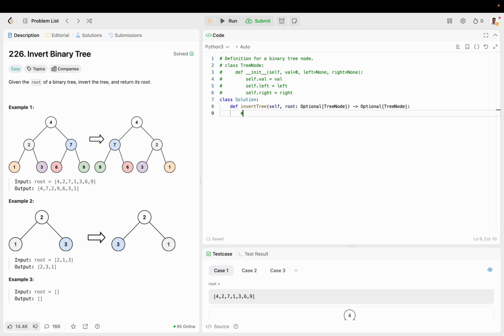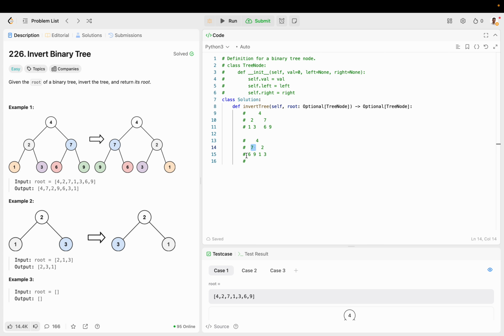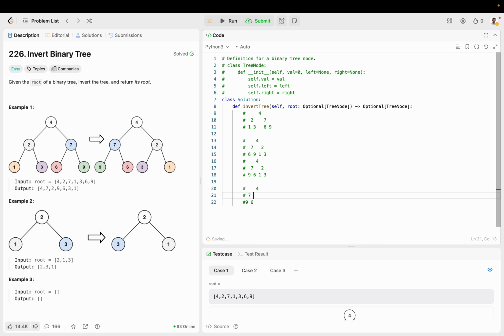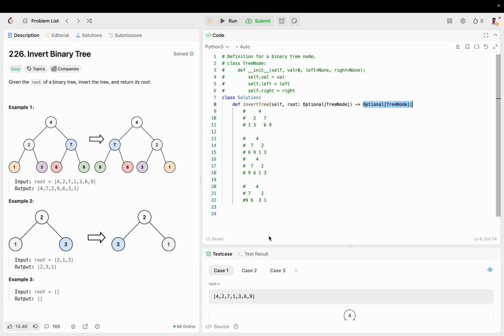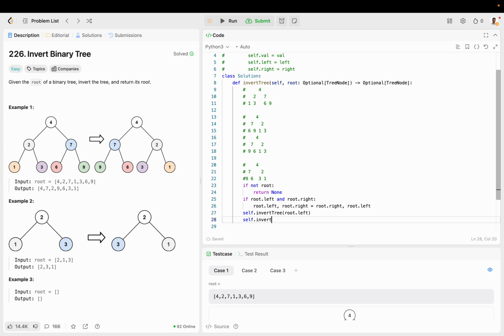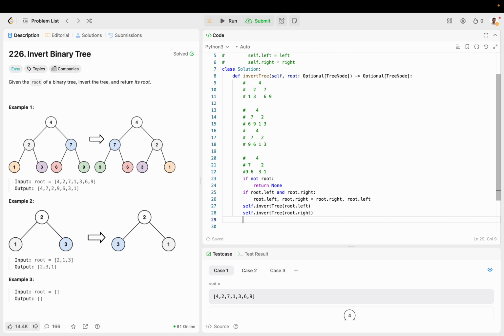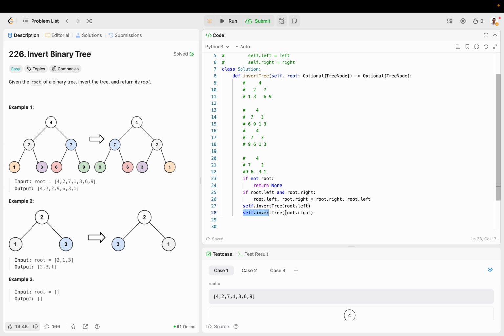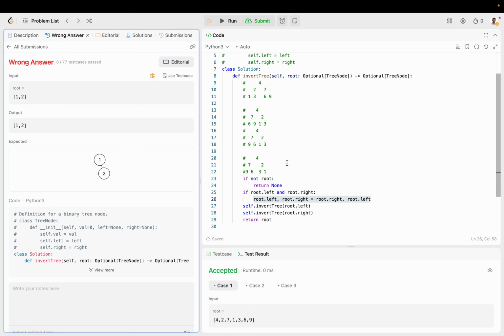Invert Binary Tree